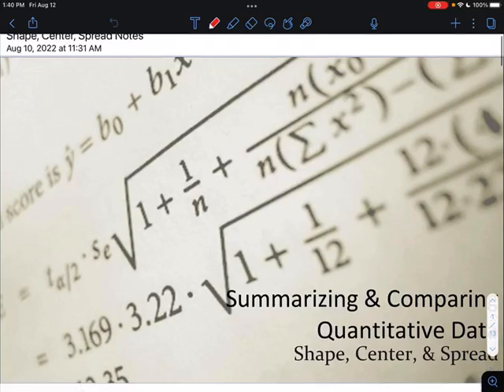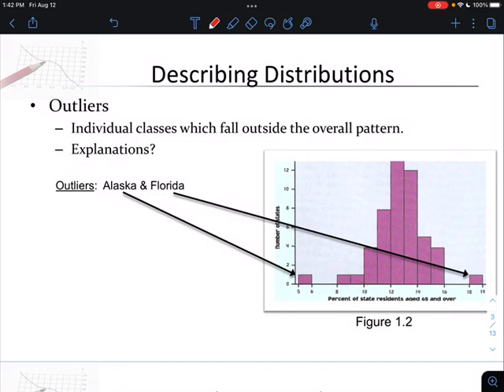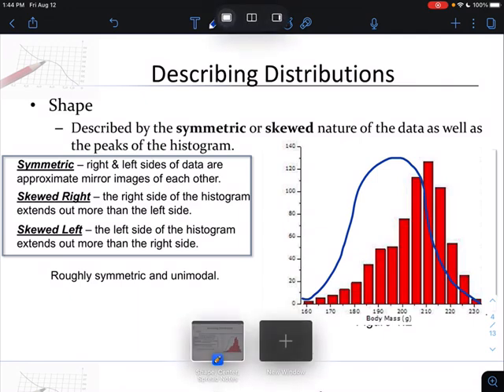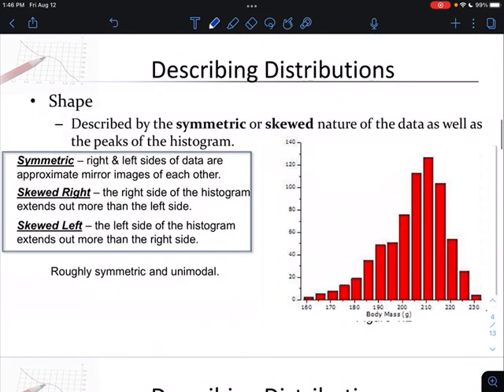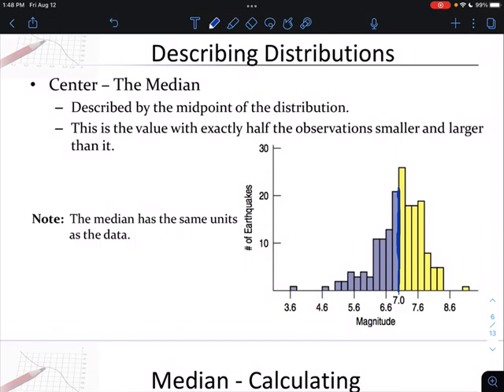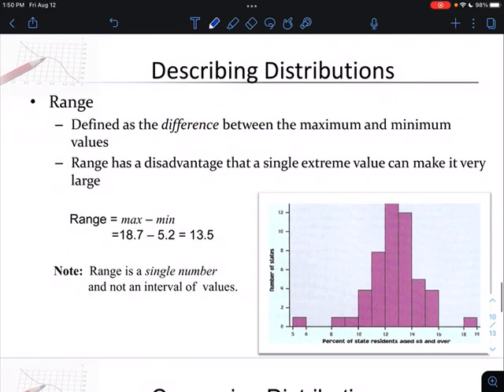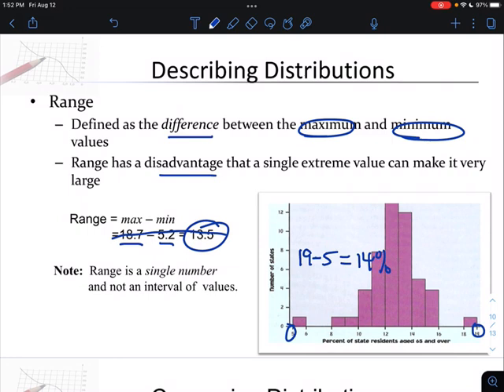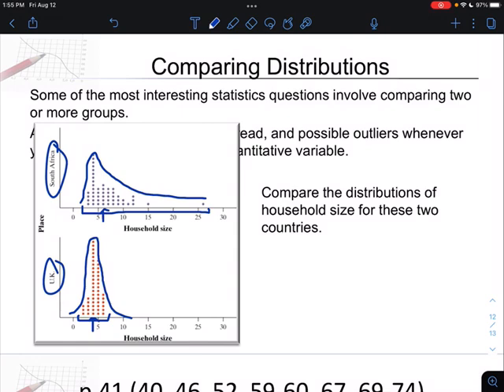Shape, Center, & Spread